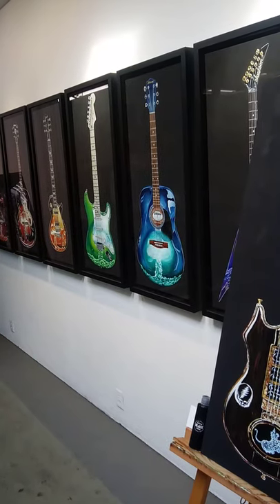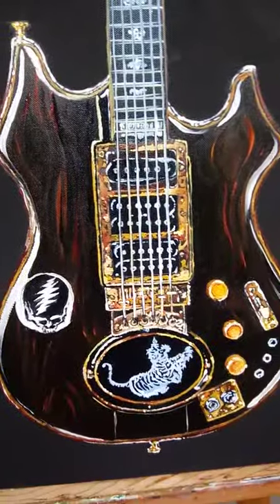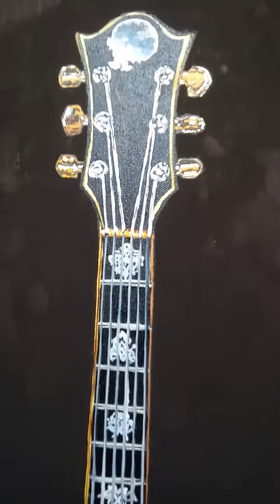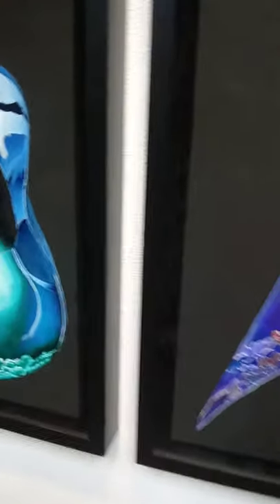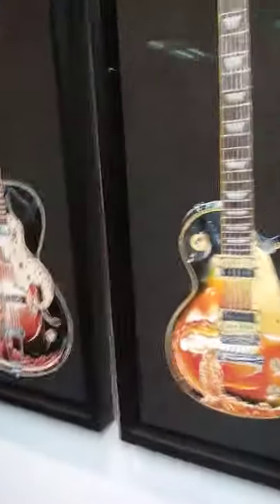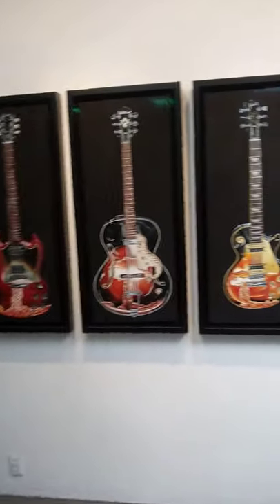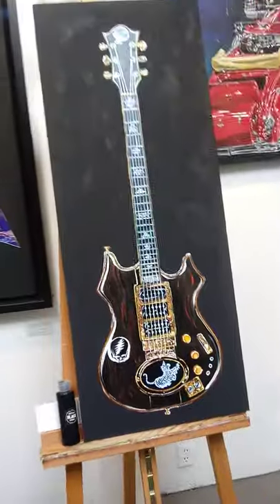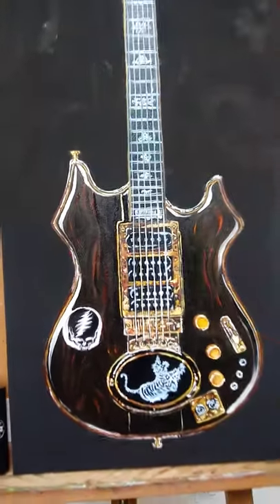My Atomic Guitar Collection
This is a series of oil paintings I made and one commission from which it derives.  I used Stewart Semple's Black 2.0 as a gesso and M.Graham's walnut based oil paints as the actual painting.  The shiny nature of the oil paint on top of the mattest paint you can buy creates a surface ambient occlusion effect, which pushes the depth a whole lot further than it was meant to go.  As a result, it kinda looks like I framed a bunch of guitars, not a bunch of paintings.